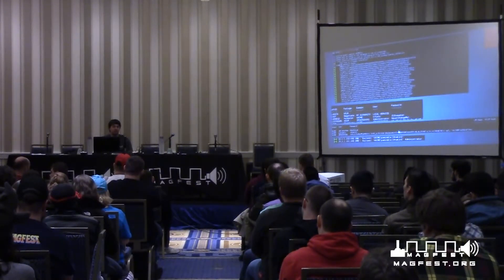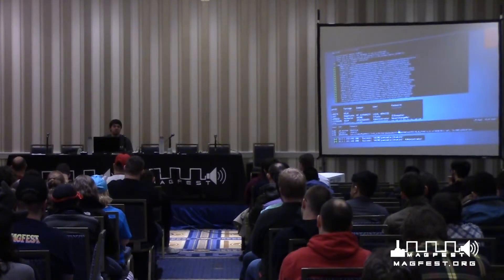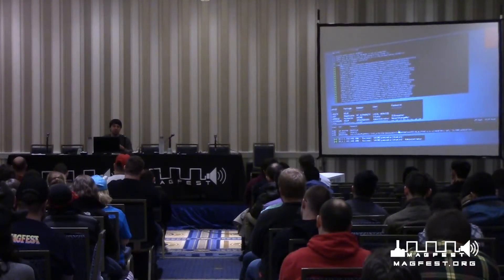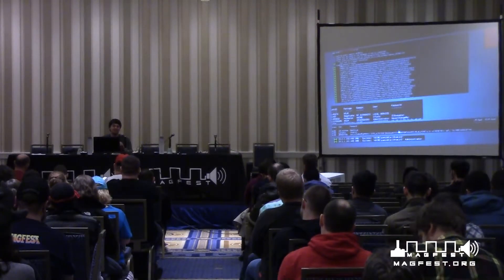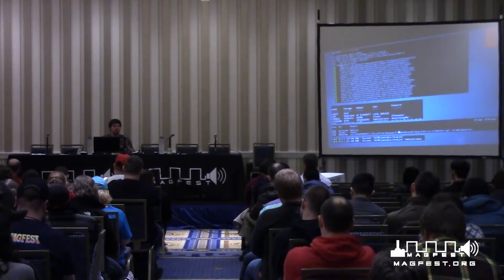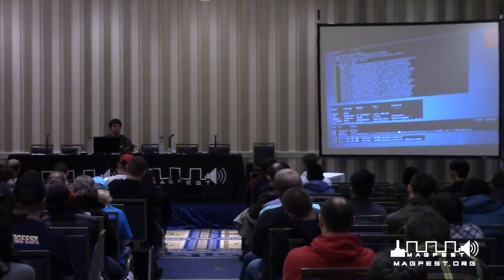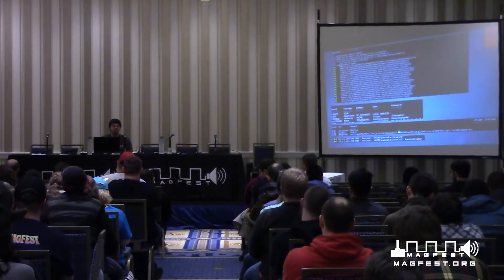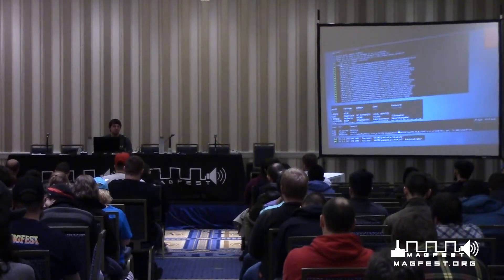MAGFest 2017: Hacking - Reality vs. Gaming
MAGFest, short for "Music And Gaming Festival", is a party dedicated to the appreciation of video game music, gaming of all types, and the gaming community.